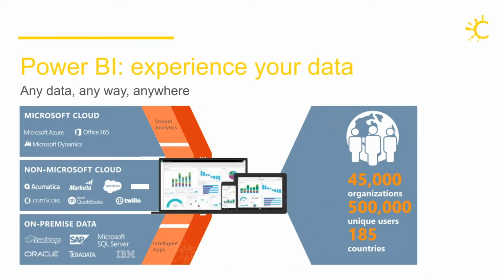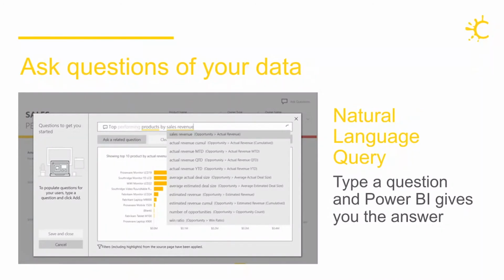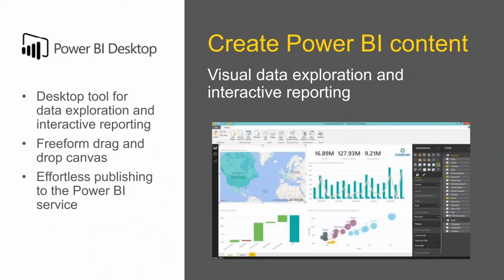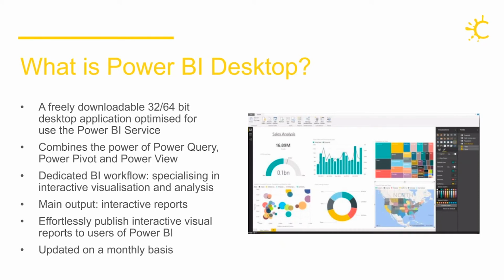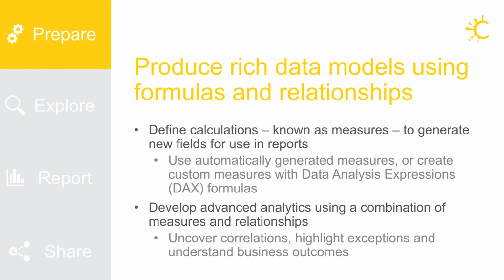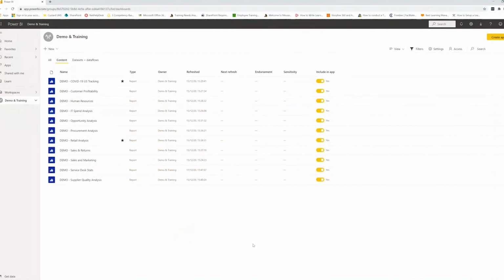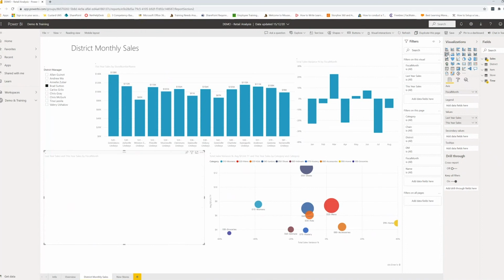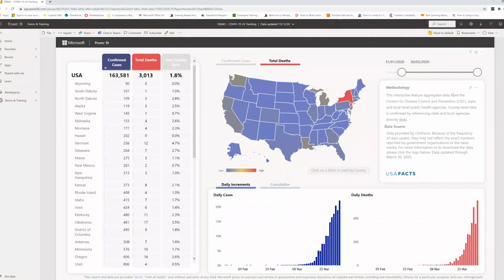Power up! Turn your data into powerful intelligence with Power BI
Learn how to effectively use Microsoft Power BI dashboards and unlock data insights.

About:
Microsoft Power BI (Business Intelligence) is all about data. In this webinar, we’ll show you how interactive BI dashboards can lead to powerful and insightful reports for your business. Our Power BI expert will talk to you through how to easily turn your data into powerful intelligence and help drive your business decisions. This webinar will provide you with an introduction on how to use Power BI's basic functions, dashboards and reports effectively.

Agenda:
- What is Power BI?
- Why use Power BI?
- Building your own dashboard
- Q&A

Description:
Power BI is a business analytics service by Microsoft. It aims to provide interactive visualisations and business intelligence capabilities with an interface simple enough for end-users to create their own reports and dashboards.